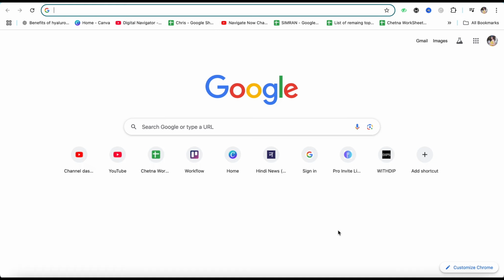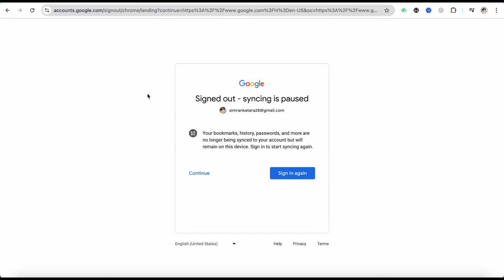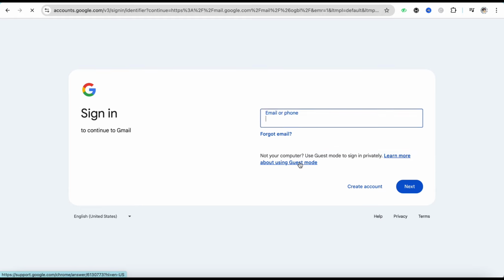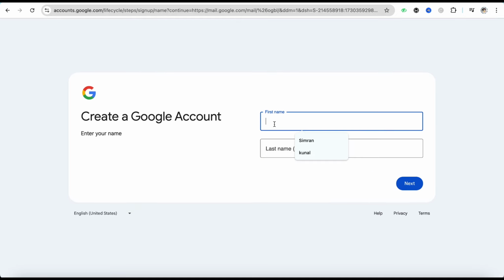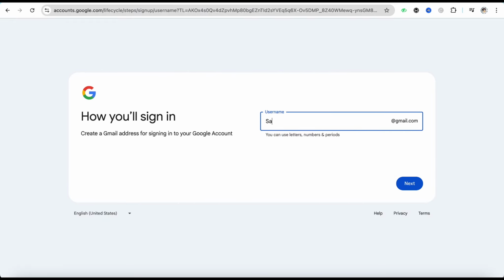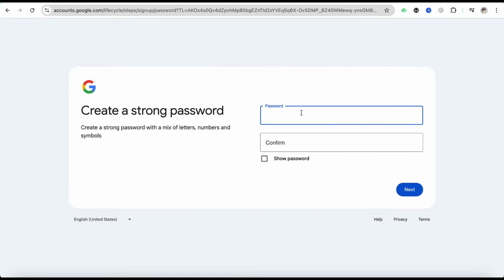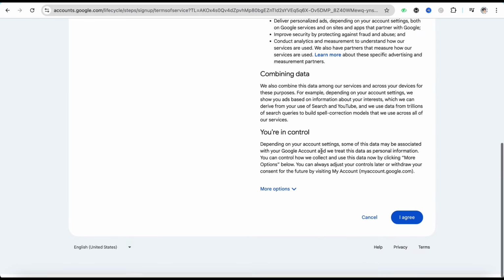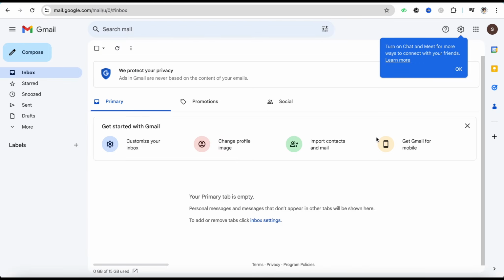How to Create a Gmail Account Without Phone Number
In This Video, learn .How to Create a Gmail Account Without Phone Number.
create a gmail account. wiyhout phone account.